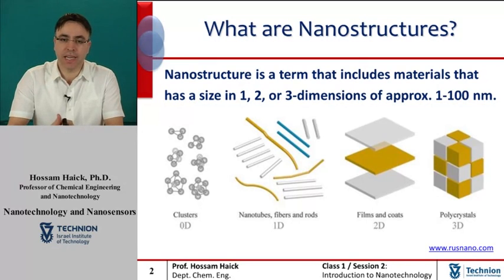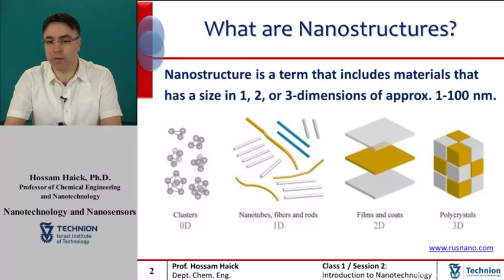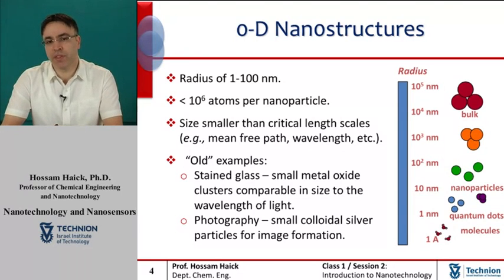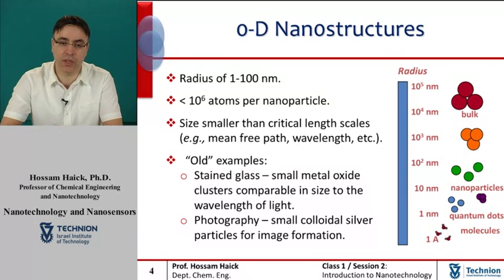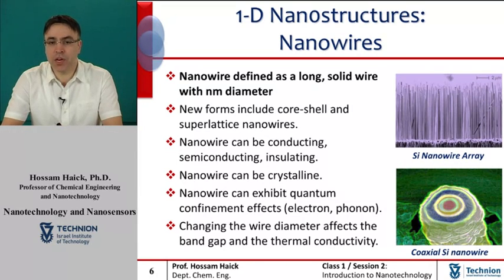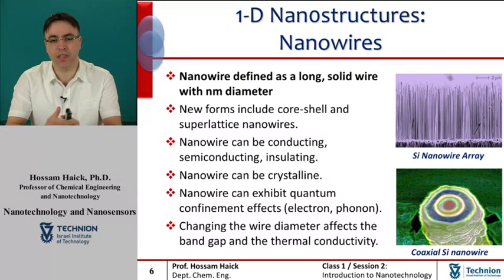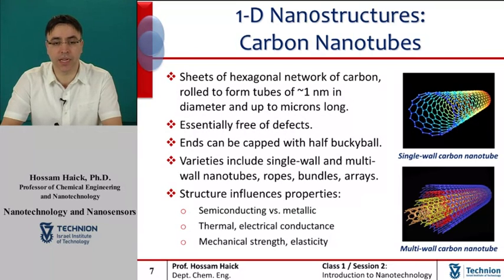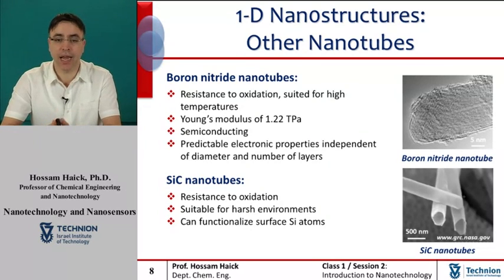Nanostructures: 0-D and 1-D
what is 0-D and 1-D Nanostructures?